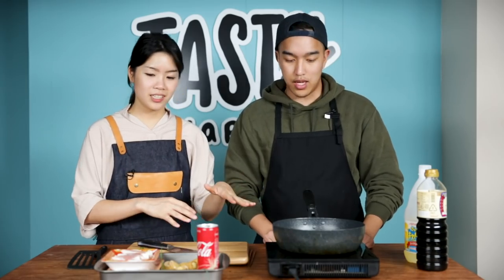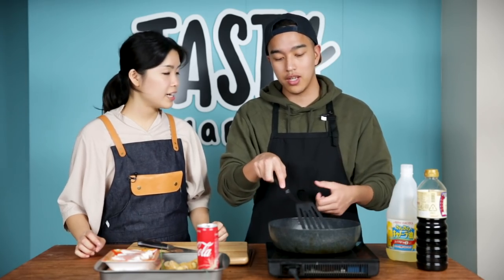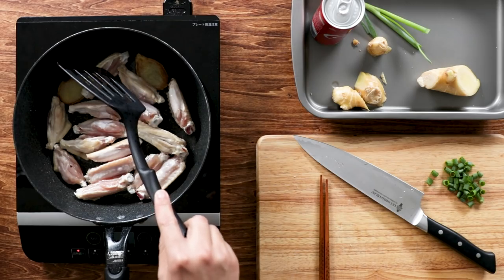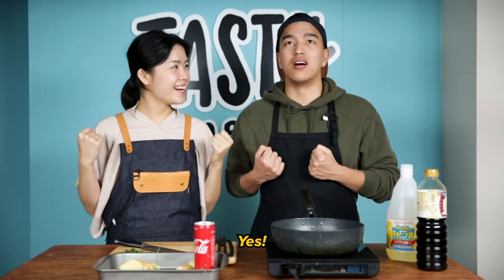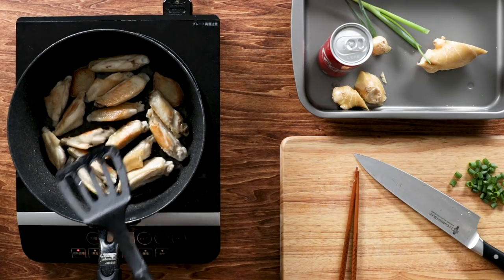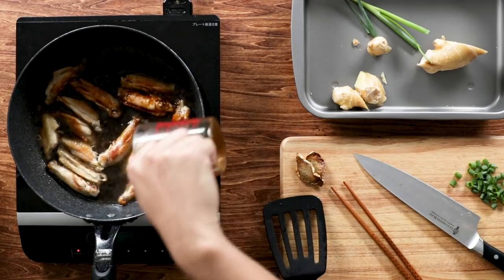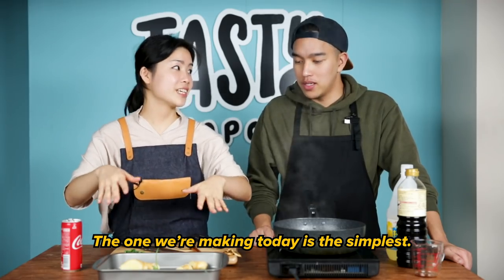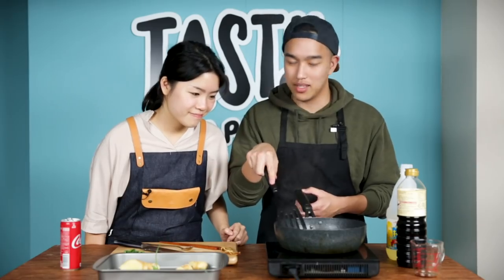Can This Tasty Chef Make A Dish Following Cantonese Instructions?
Can Tasty Japan producer Red follow Inga's Cantonese instructions to make this four-ingredient cola chicken wing?

This video was filmed before shelter-in-place orders were announced. BuzzFeed employees are now practicing social distancing and sheltering in place. We encourage everyone to do the same.

MUSIC

Emmersons Quest_Main
Licensed via Warner Chappell Production Music Inc.

STILLS
Chicken wings with honey and mustard
alexbai/Getty Images